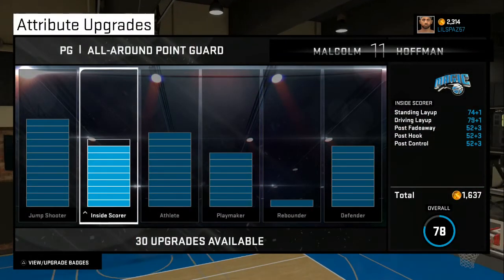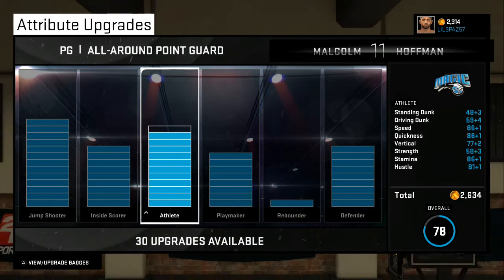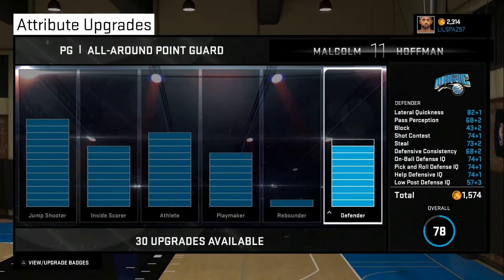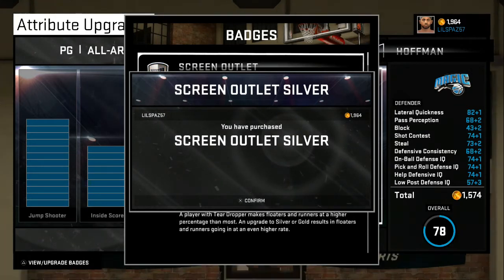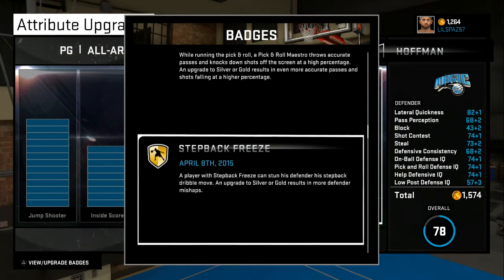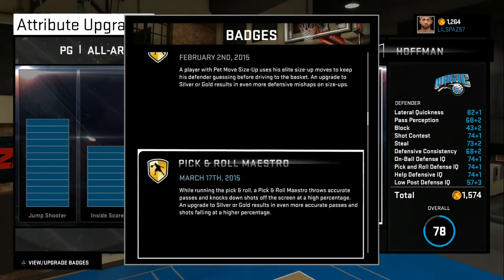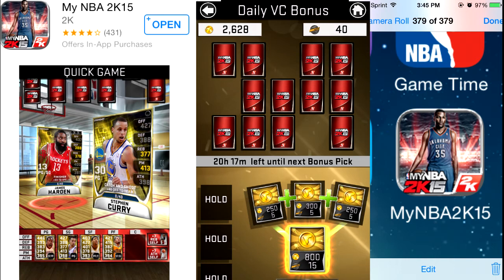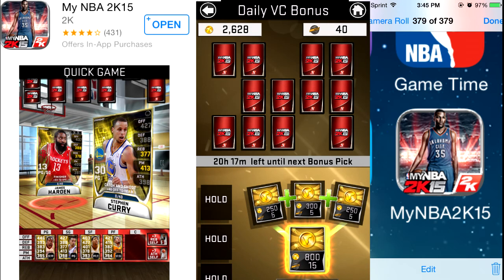NBA 2K15 HOW TO GET FREE VC 30k Every Month $10 value!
NBA2K15 HOW TO GET FREE VC EVERY MONTH,